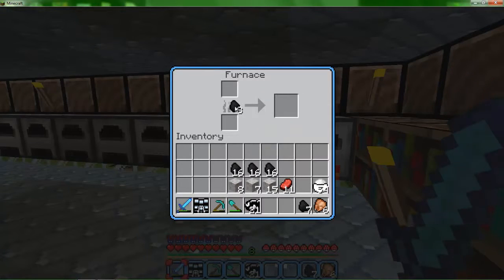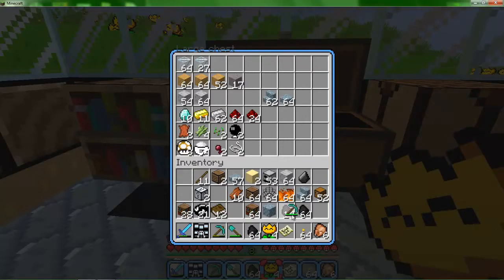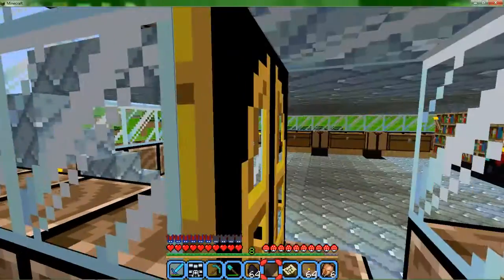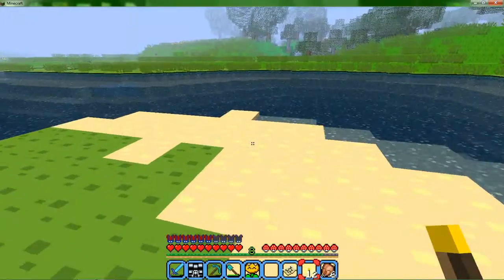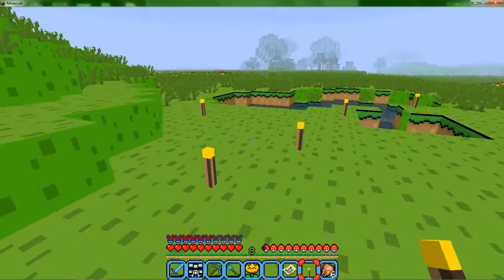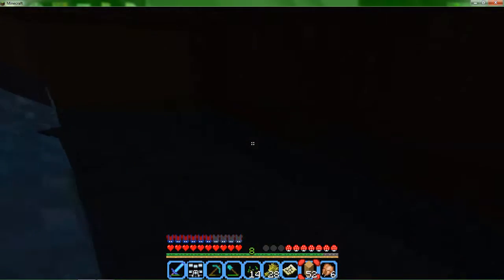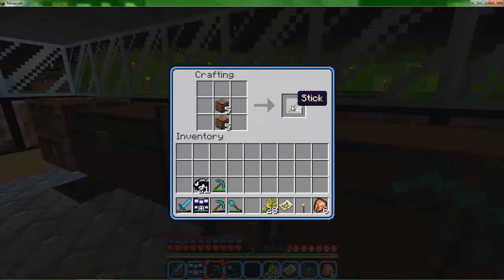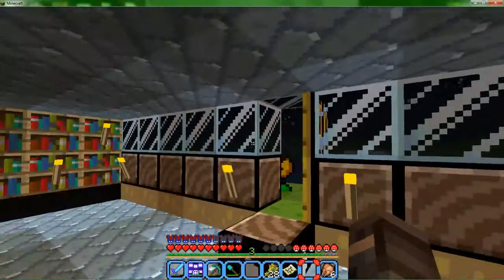Lets Play Minecraft With Lord Demi Part 11 Saftey Flower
And we decorate our house